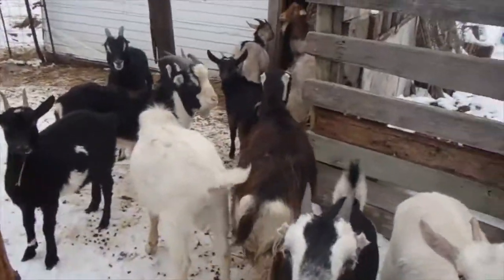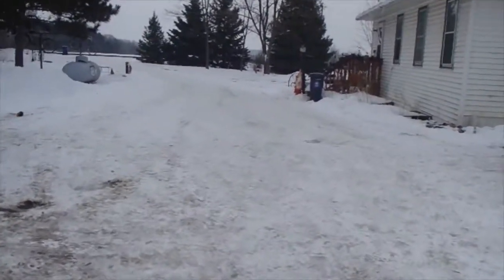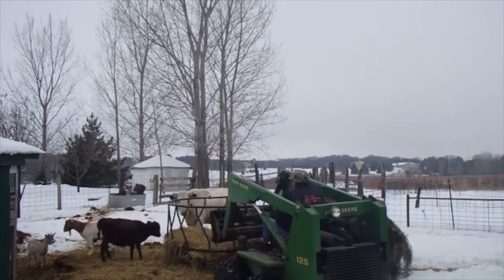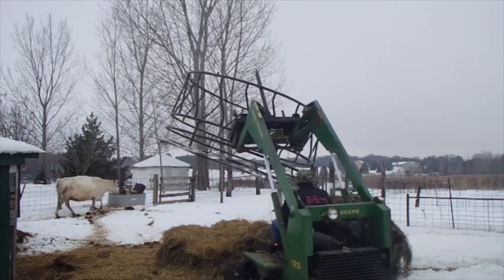Rpeek sent me some cameras mail call thank you rpeek